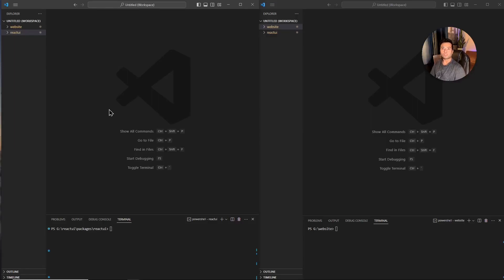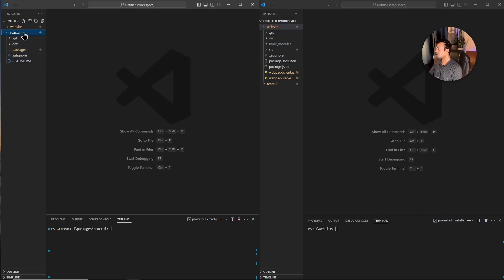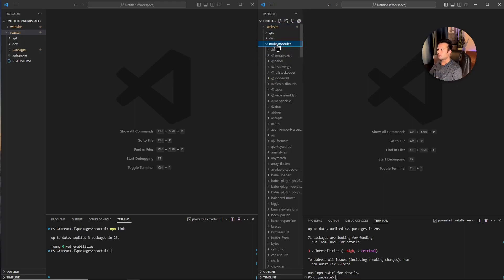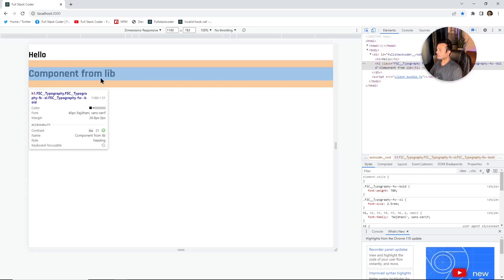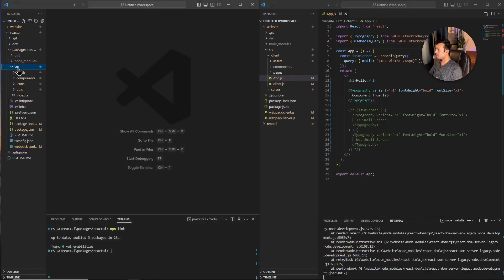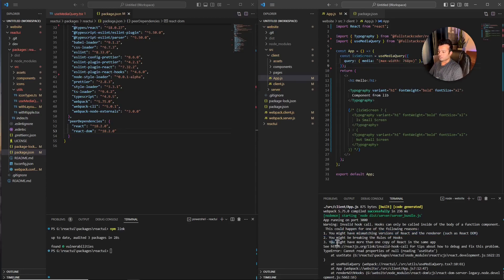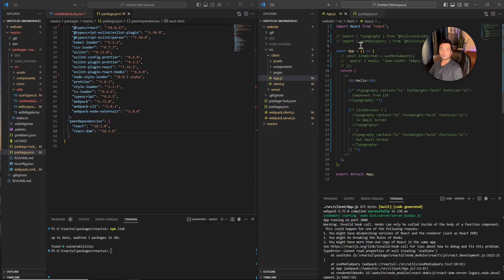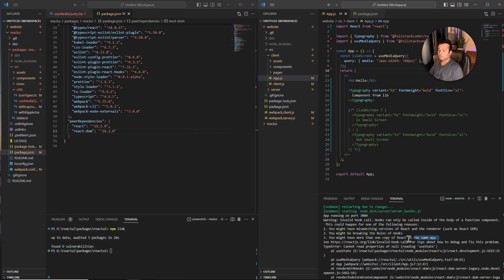React Invalid Hook Calls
A walkthrough on the problem I ran into while testing react component library or local npm package in my consumer application. React kept throwing invalid hook call warning.